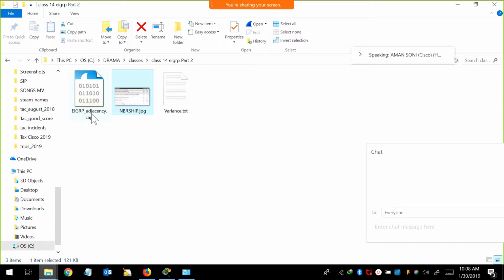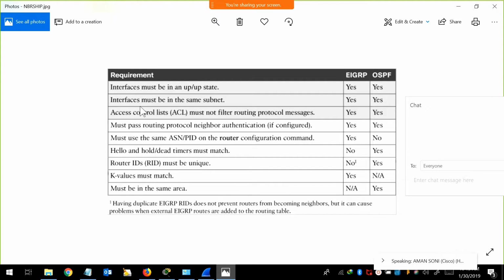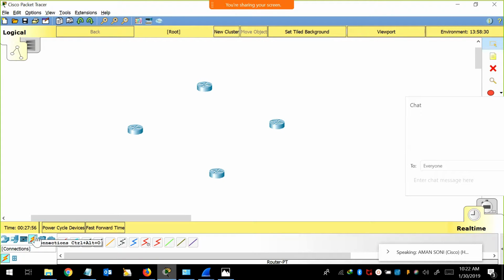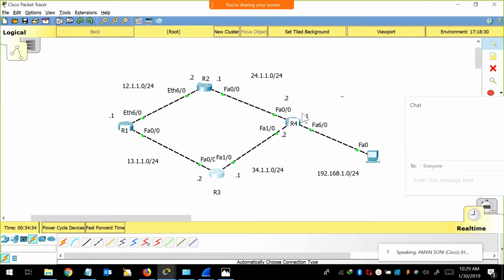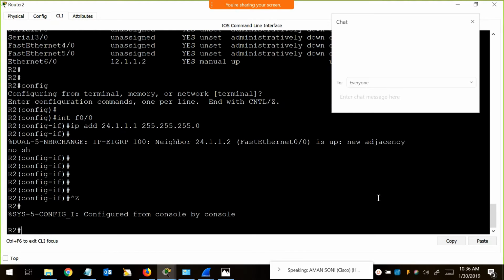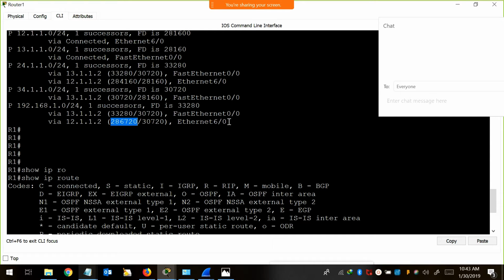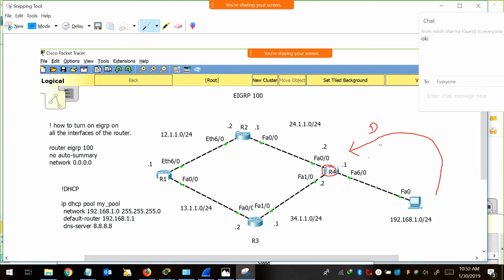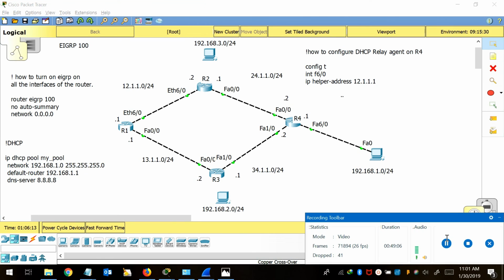CCNA | Day 14 | EIGRP Variance, Neighborship Process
In this Lecture, we will learn how Variance work in EIGRP and HOW EIGRP Routers Form Neighborship
and about EIGRP Hello Packets